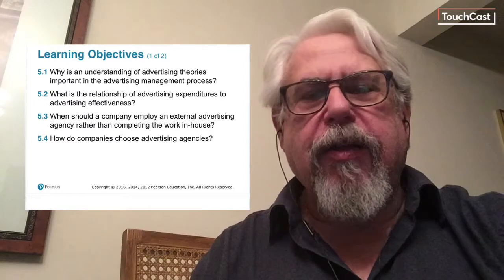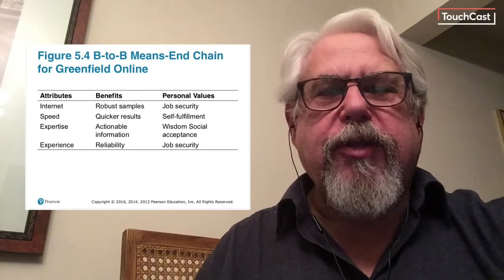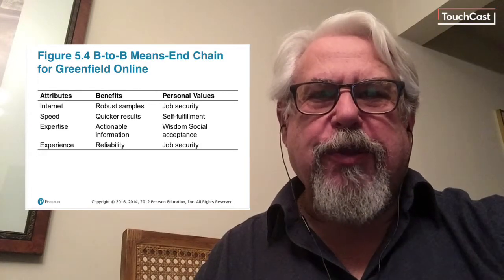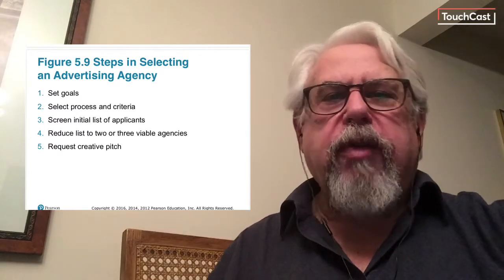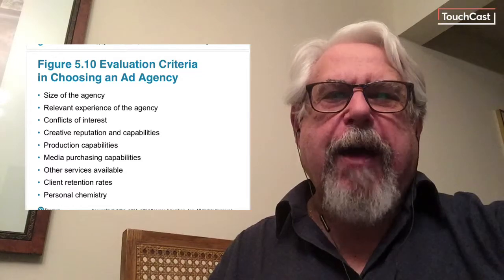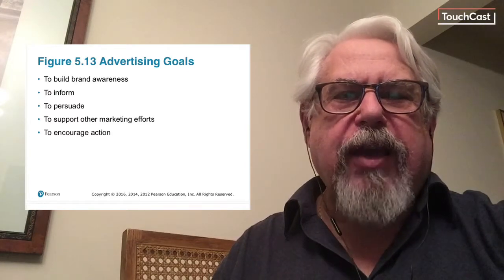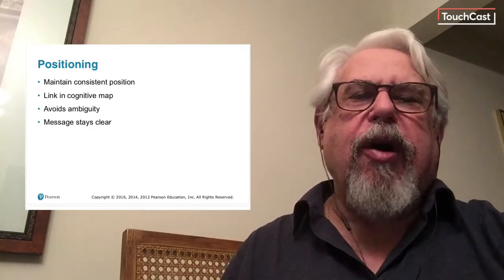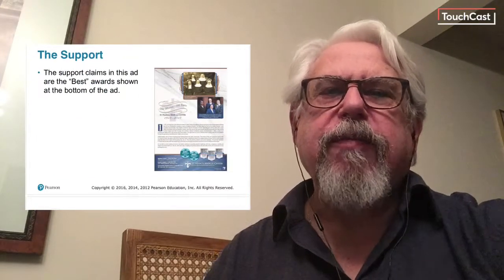Advertising and Marketing Comm. CH 5